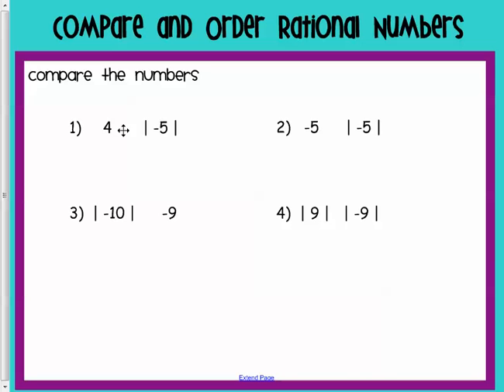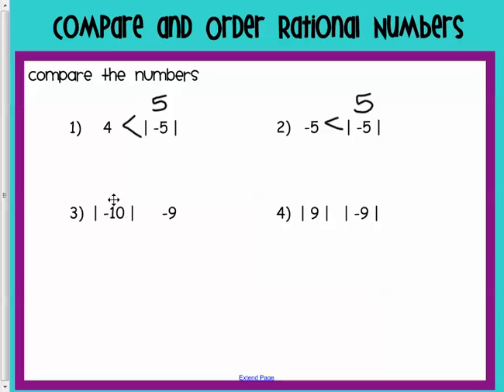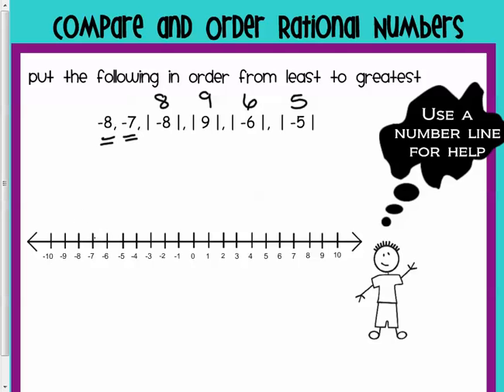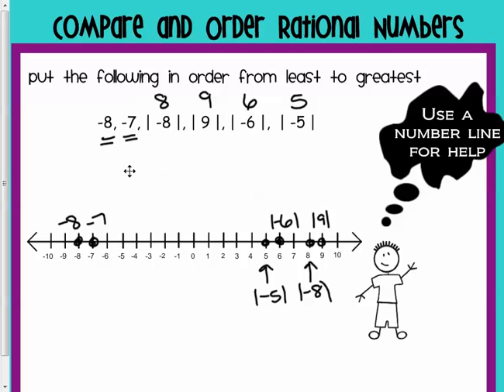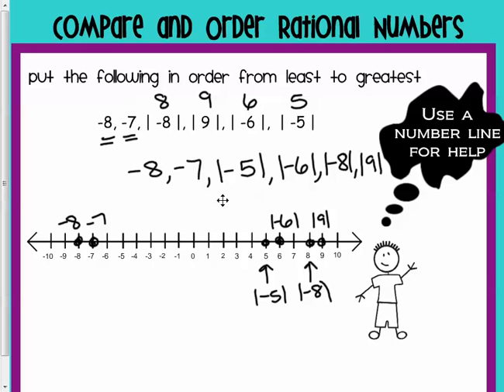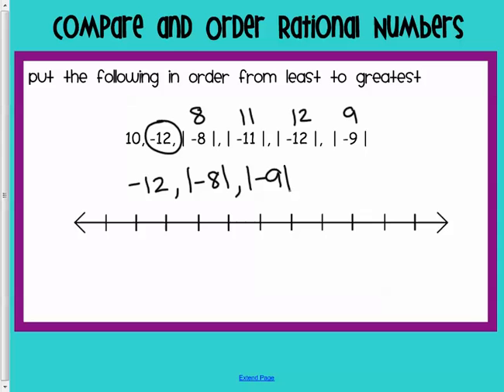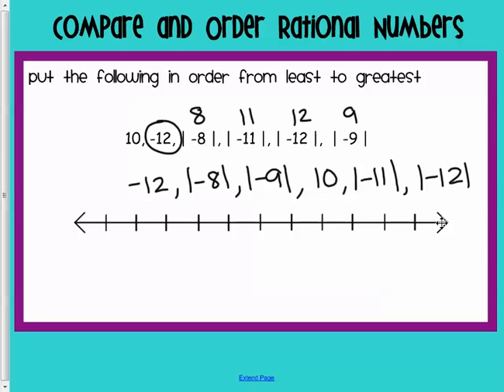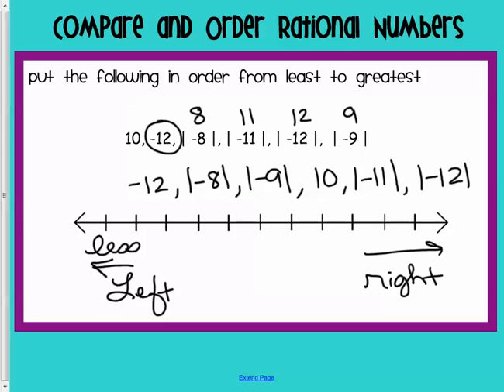1 Compare and Order Rational Numbers